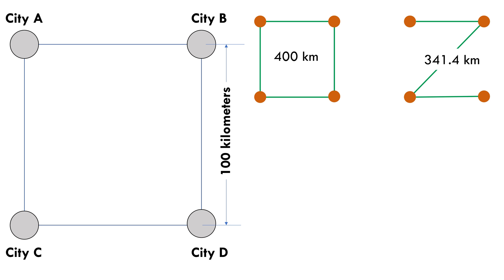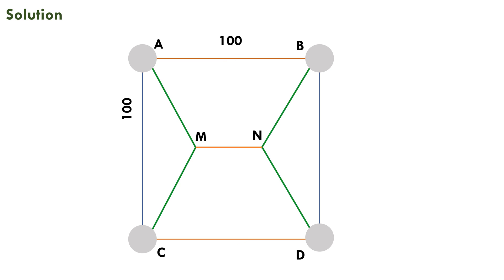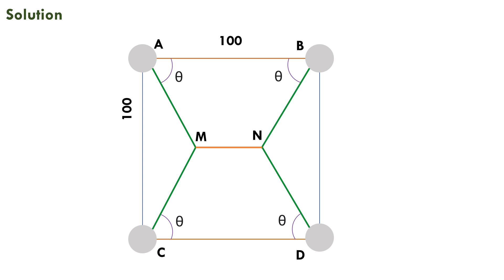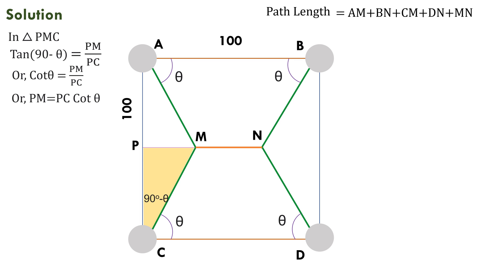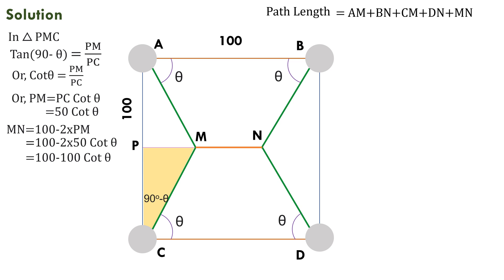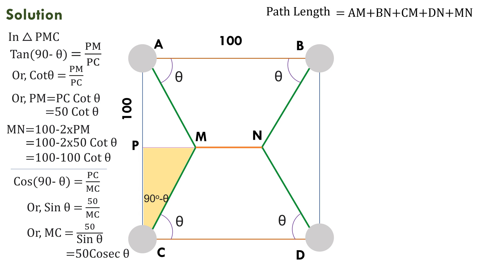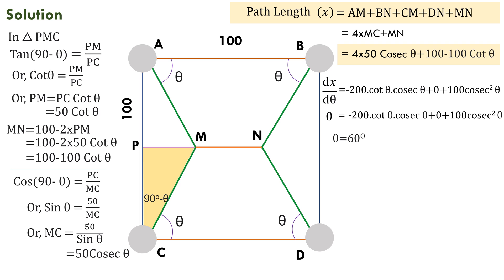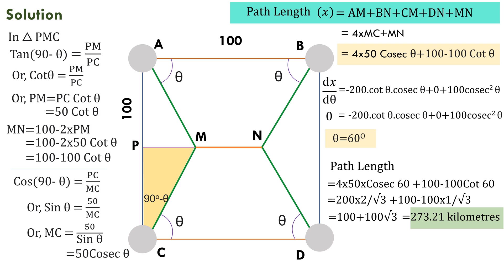Find a shorter route to connect these 4 cities by Highways | Minima to find the shortest route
Interesting Geometry question | Brainstorming Question | Interesting Maths

This video presents an interesting brainstorming geometry question. The question goes:

Find an even shorter route to connect 4 cities lying on the corners of a square with Highways. The side of square is 100 kilometres. Though the question demands brain to try different options, this video also presents the method of Minima to find out the shortest route for a given shape. In doing so, this video deals with trigonometric ratios, sin theta, cos theta, tan theta, cot theta, sec theta and cosec theta and with their derivatives.

The end result is delightful in the sense that we can hardly think of it; but as they say, maths is unpredictable like a few other unpredictable things in the world.